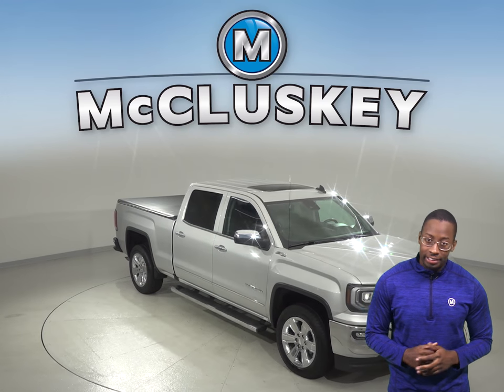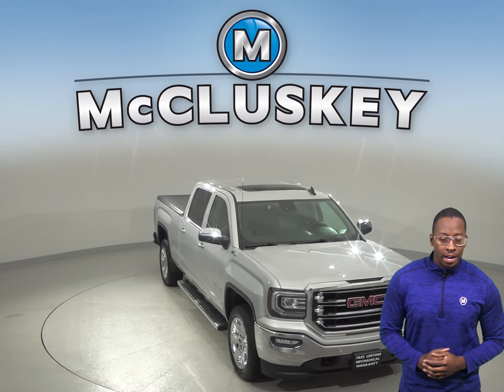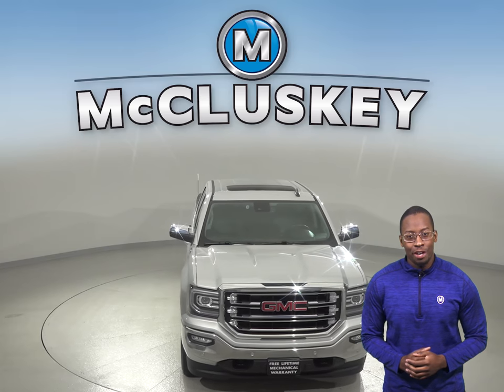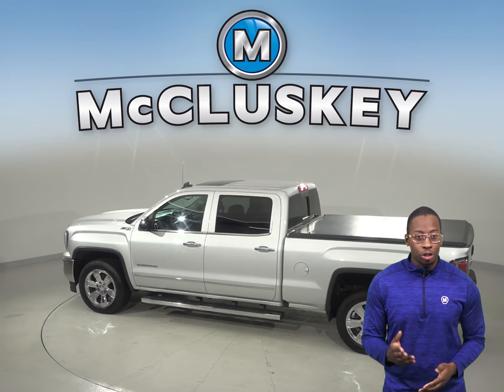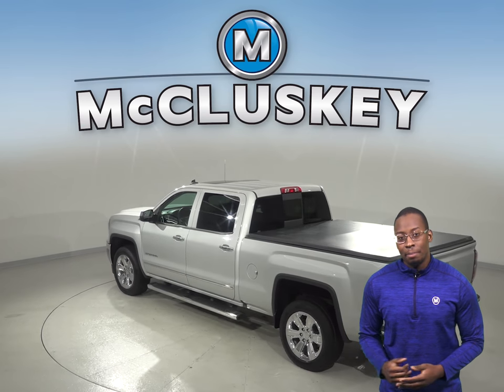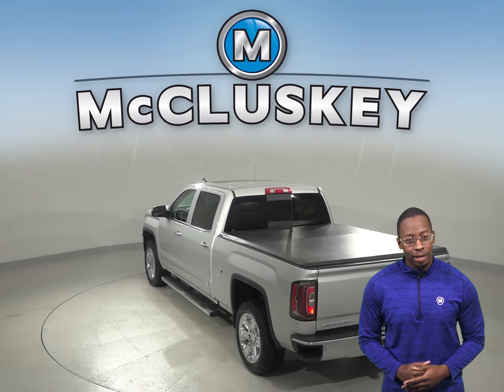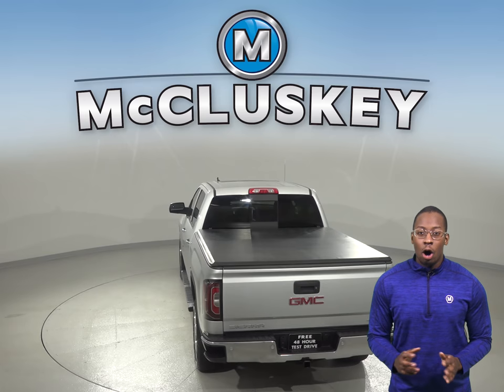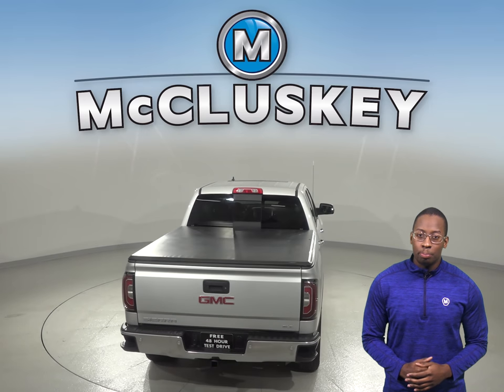A10702NA Used 2016 GMC Sierra 1500 SLT 4WD Silver Crew Cab Test Drive, Review, For Sale -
Challenged credit?